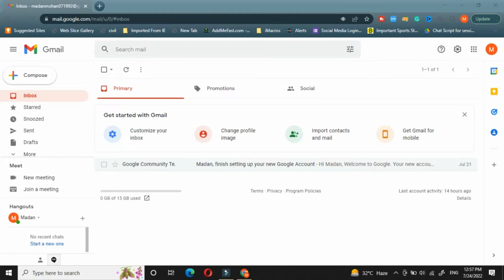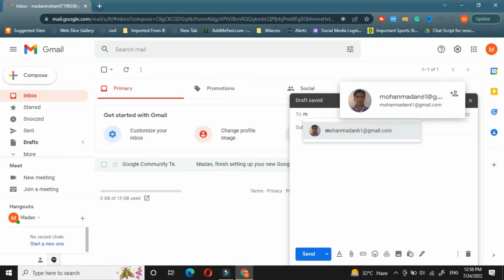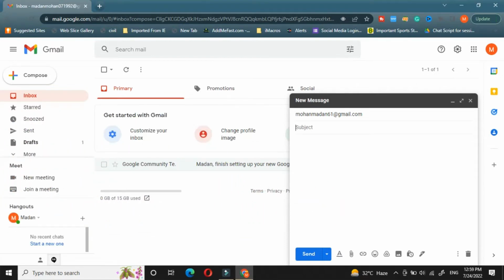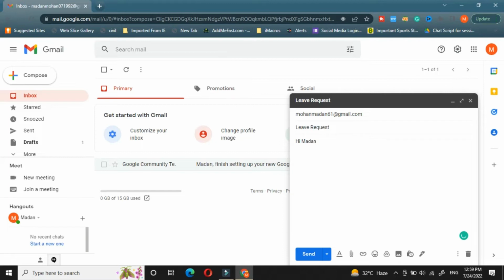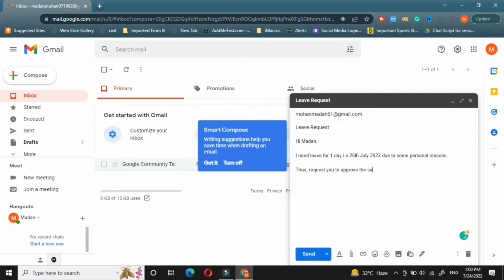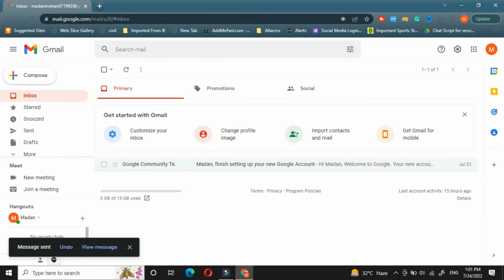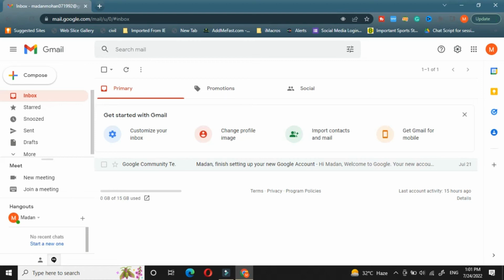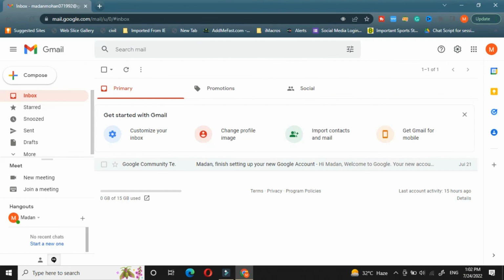How to send email from Gmail account | Compose E-Mail in G-Mail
In this video tutorial, you will get to know "How to send email from Gmail account". I tried to explain step by step procedure to send email using Gmail account.

Mobile se email kaise bhejte hai in hindi | how to send email on gmail,
How to send gmail message to another gmail account on Android mobile phone,mobile se mail Kaise bhej,
Send Personalized BULK Emails in Gmail (for FREE)!,
Gmail: Sending Email,How To Send Email in Gmail using Android,Computer se email kaise bheje in hindi | how to send email from computer,How To Send Email in Gmail on Computer or Laptop | Send Email Using Gmail on Your Desktop Computer,
Gmail se email kaise bheje | How to send email from gmail in hindi,
Compose Email Kya Hota Hai? | What Is Compose Option In Gmail App | Gmali Tutorial In Hindi,
Compose a new email in Gmail,
Gmail Me Compose Kya Hota Hai? | What Is Compose Email In Hindi,
How to send Email on Gmail | How to Compose an Email in Gmail Account in Hindi / Urdu